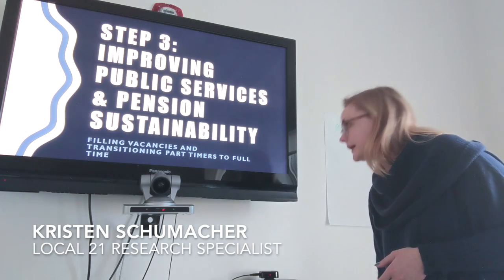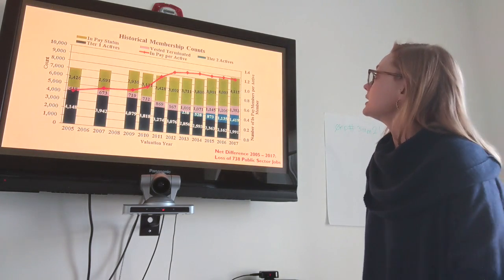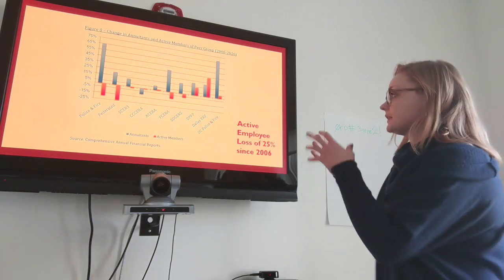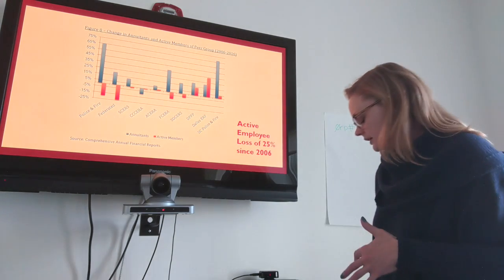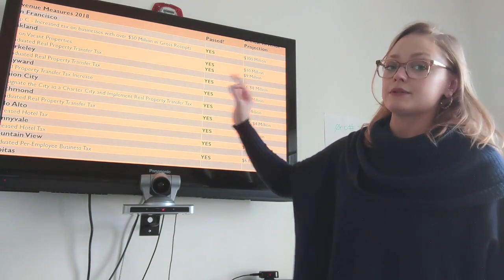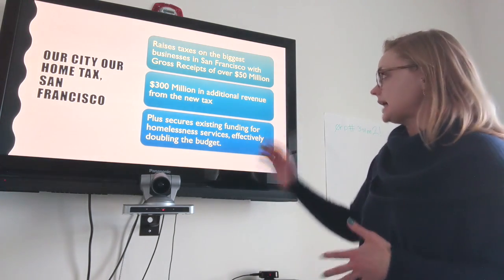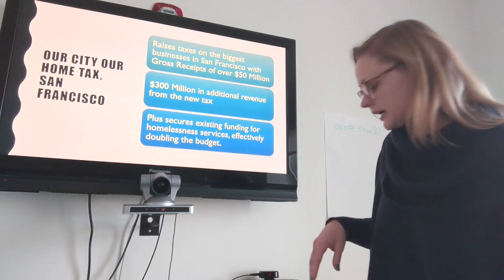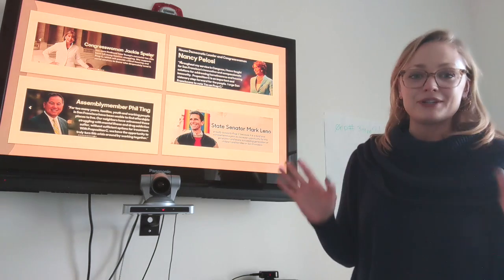San Jose Pension Training Part 8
Our Research Specialist breaks down San Jose pensions